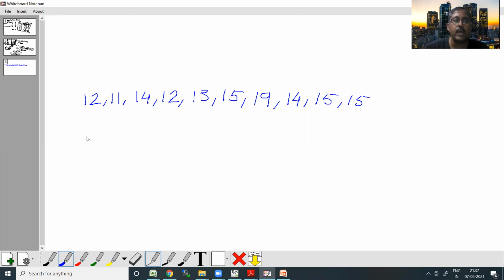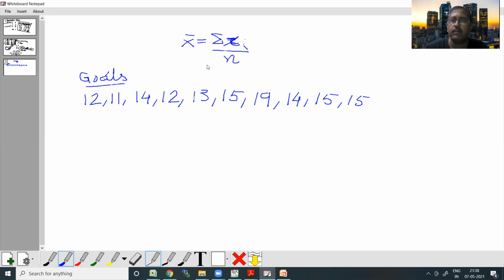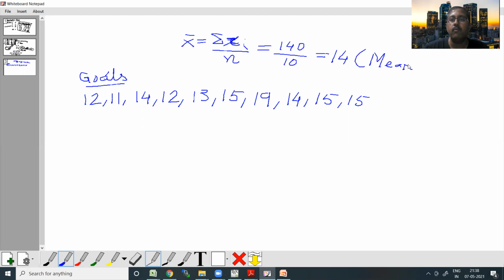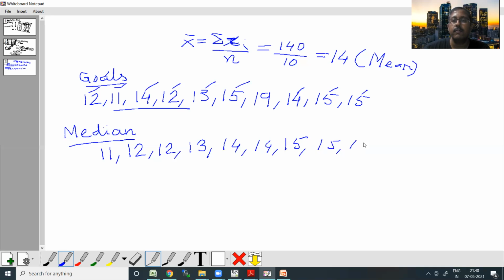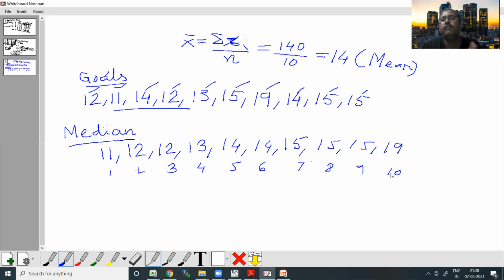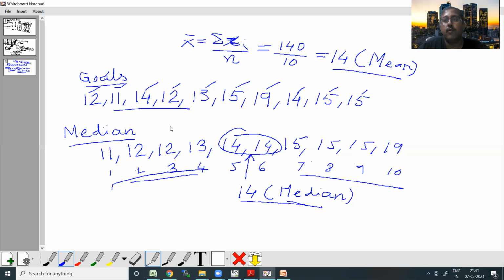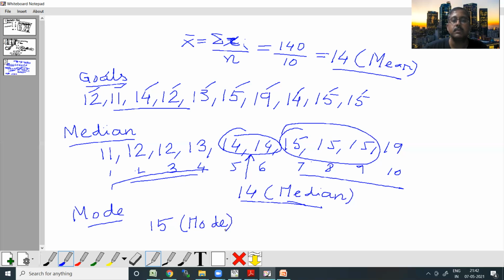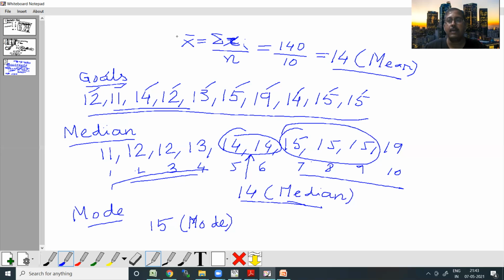L3 - Measures of Central Tendency Median, Mode